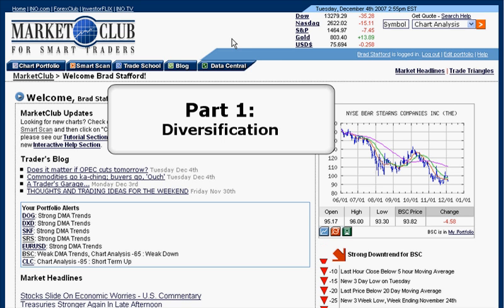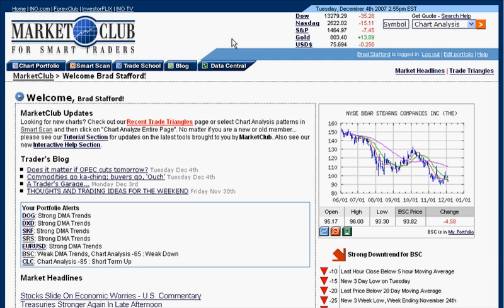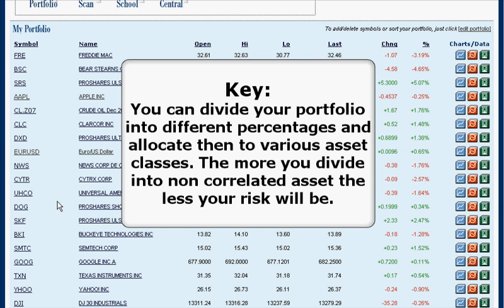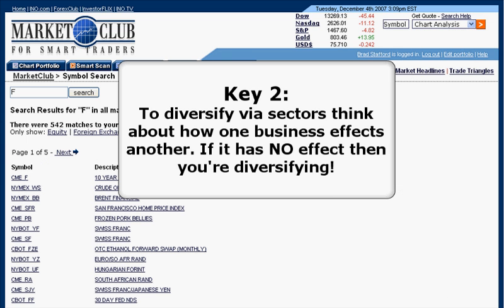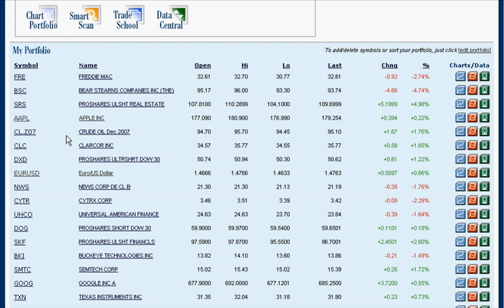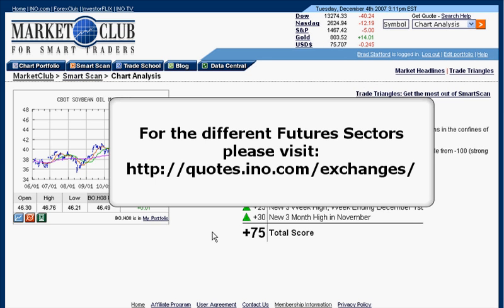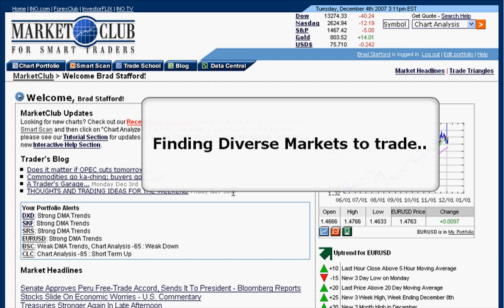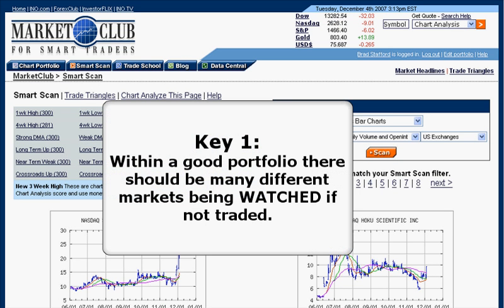Developing a Premium Portfolio: Video Lesson Part 1 of 3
Trader,

This video covers the first step in helping you create
a diverse portfolio! Diversity is the one thing that ALL
successful traders' portfolios have in common. The
video proves that developing a diverse and profitable
portfolio is not as hard as it seems!

for more videos on equities, futures, forex, options and other helpful investing tips.